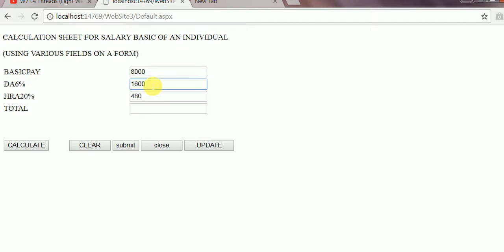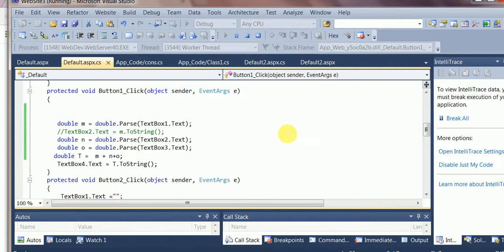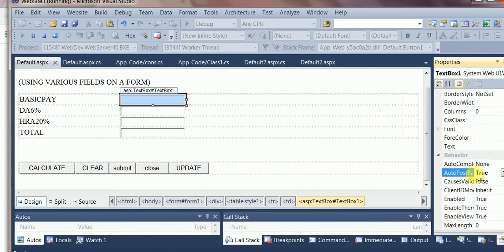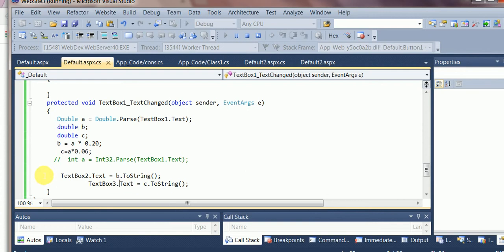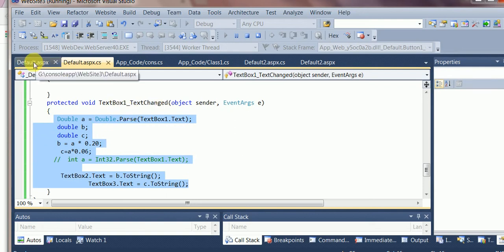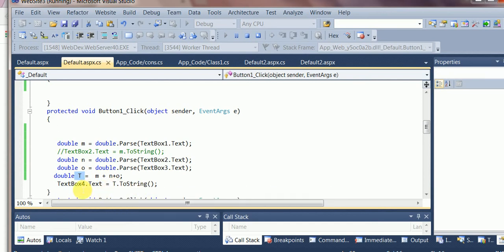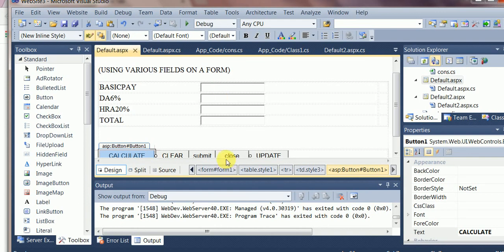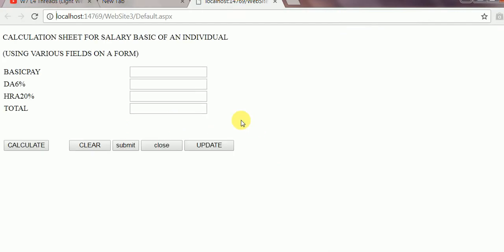ASP.NET: Auto-postback event in ASP.NET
Autopostback event in ASP.NET textbox property and how to use it to calculate things on asp page. This practical will show you the lostfocus event  in asp page and solve your day to day problem. Thanks -see practical by itechsolution.